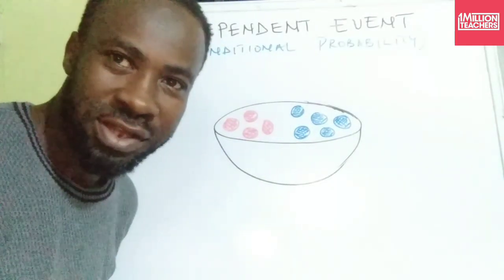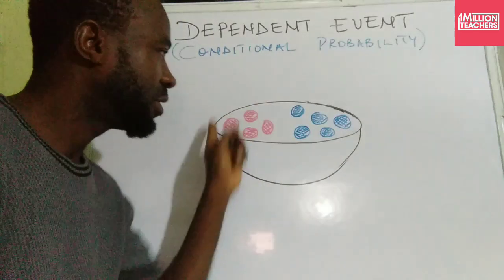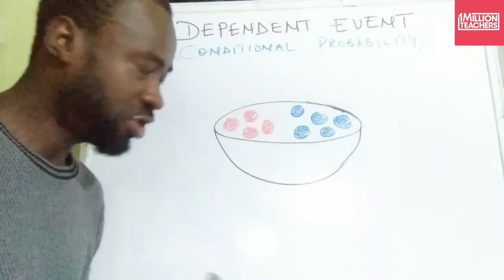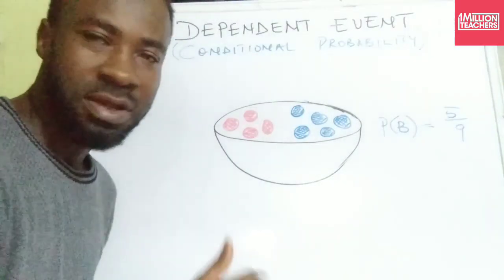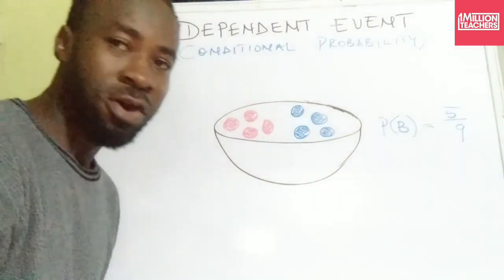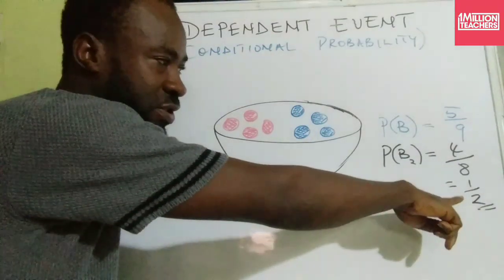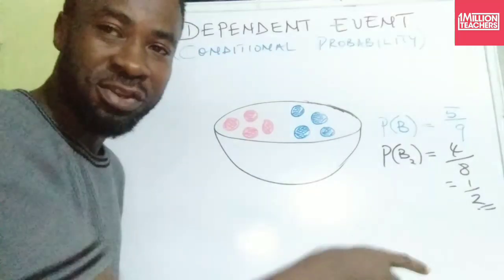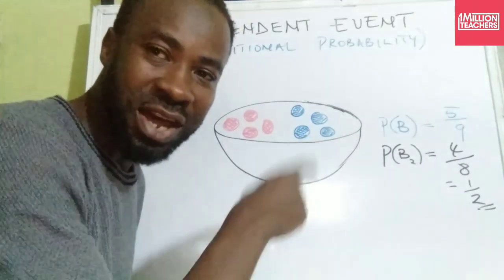Dependent Event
conditional probability